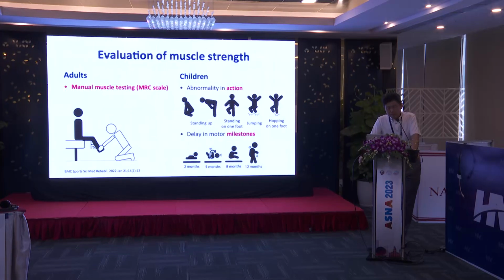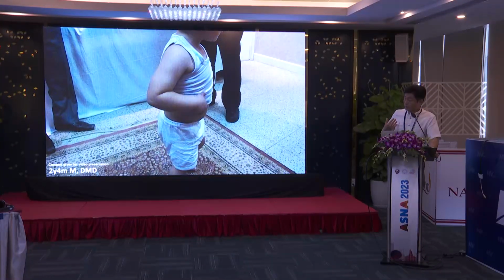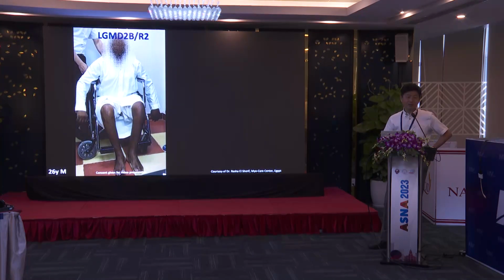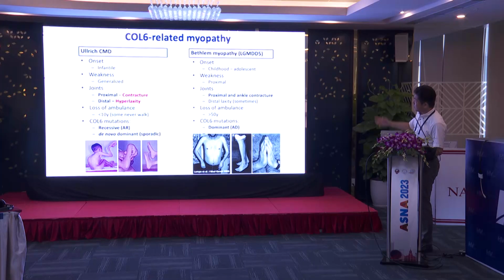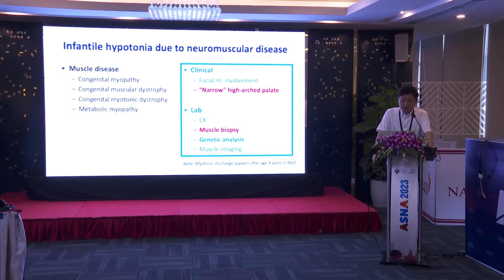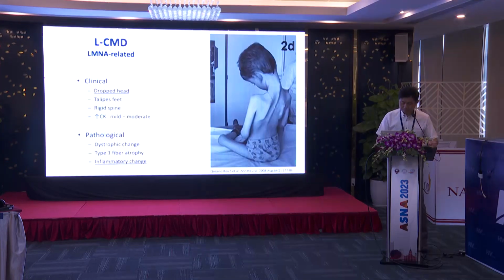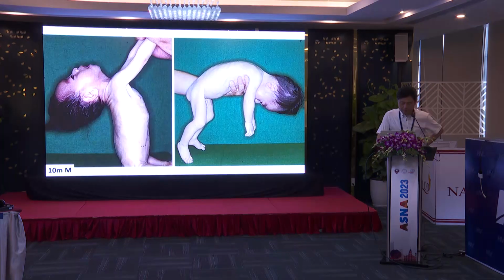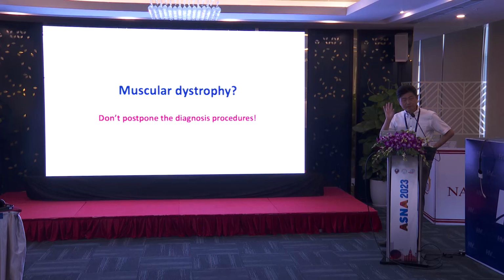(ASNA2023) PEDIATRIC NEUROLOGY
Presentation title: Approach to pediatric muscle diseases
Speaker: Prof. Ichizo Nishino (Japan)